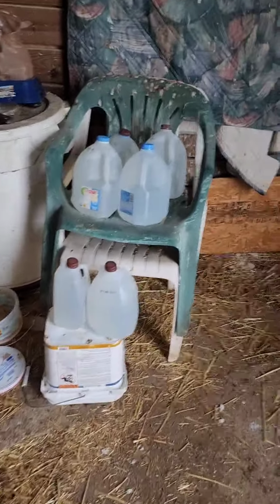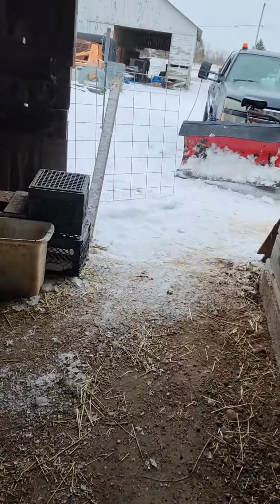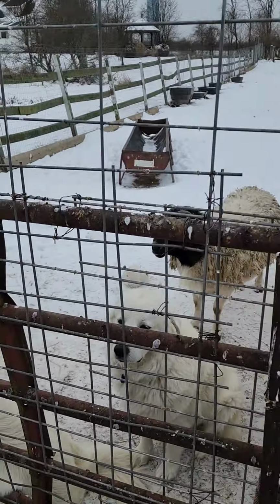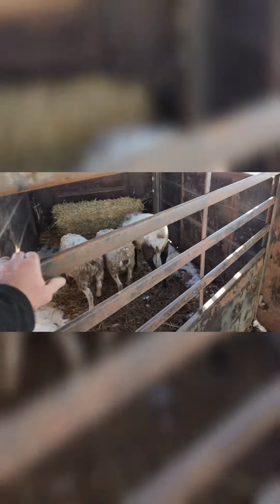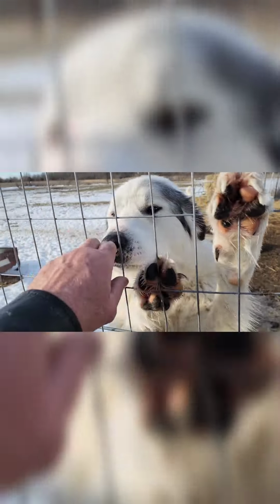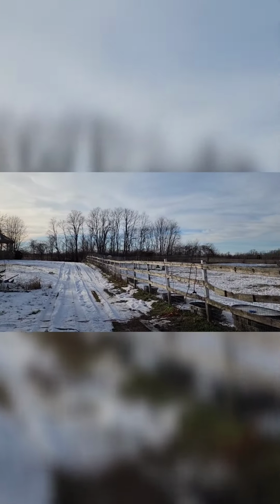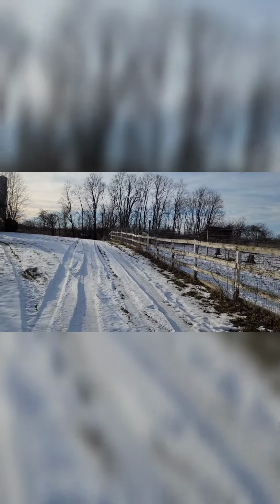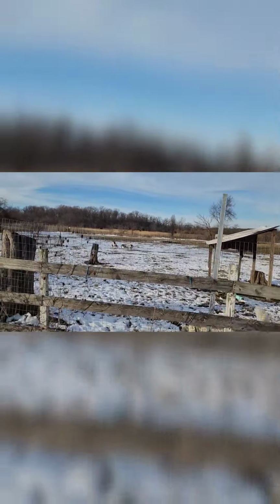Snow is starting to melt away on the Homestead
Snow is starting to melt away, better get the sheep loaded.